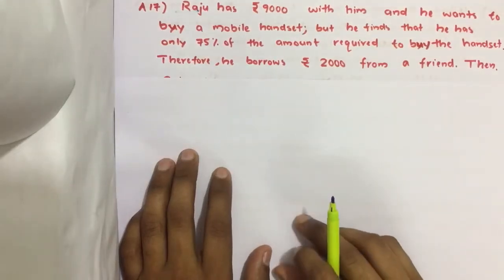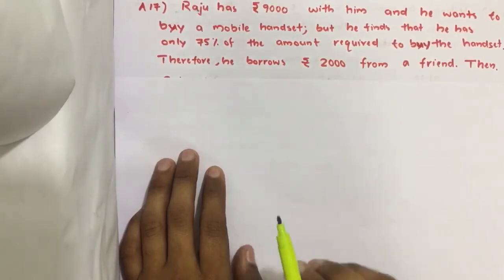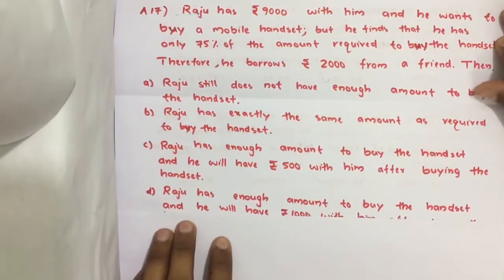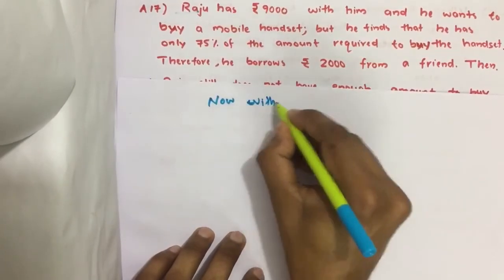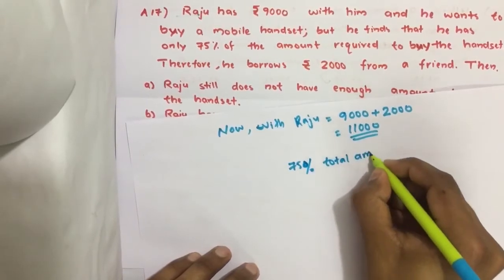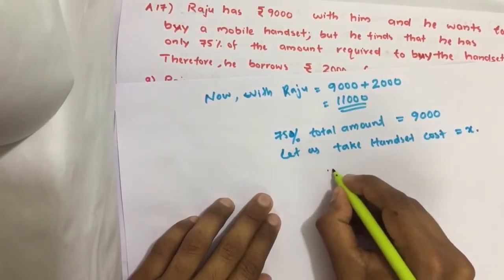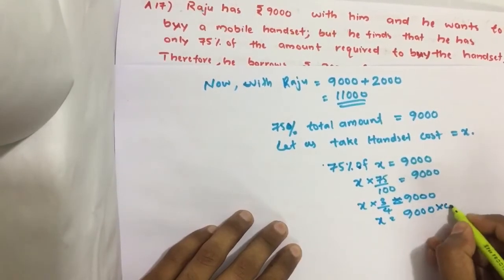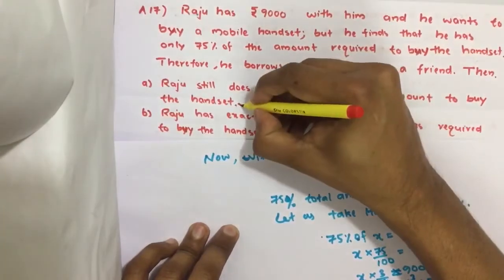2019_Qn A17, Raju has Rs. 9000 with him and he wants to buy a mobile handset; but he finds that ....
Raju has Rs. 9000 with him and he wants to buy a mobile handset; but he finds that he has only 75% of the amount required to buy the handset. Therefore, he borrows Rs. 2000 from a friend. Did Raju has enough money to buy handset?